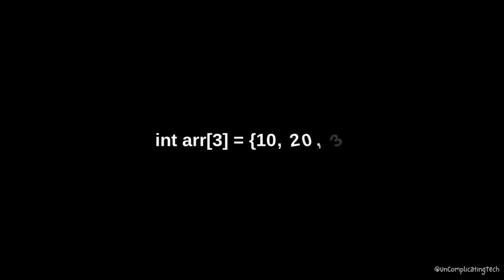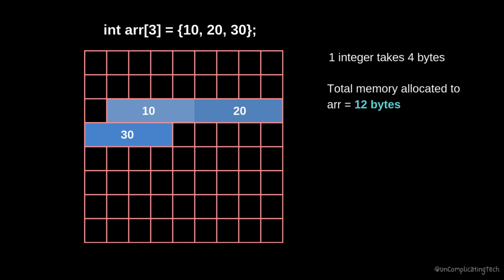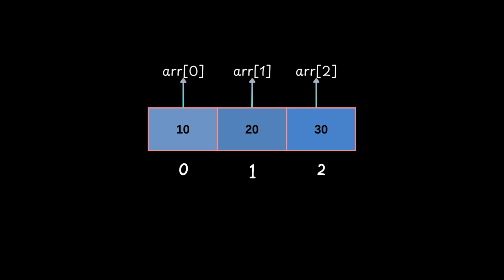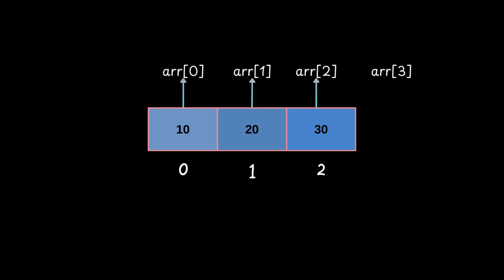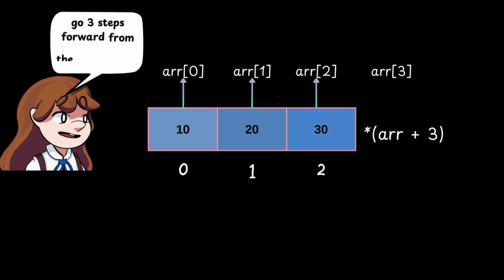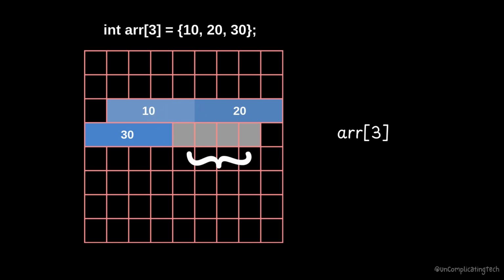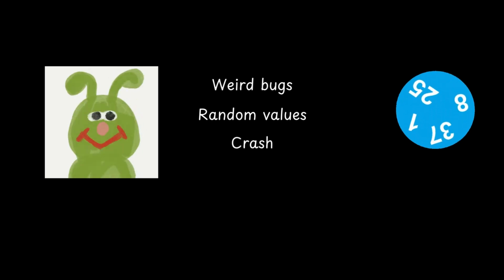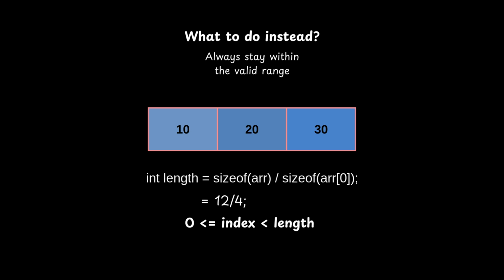Breaking the Rules: Why Out of Bound Errors Occur in C++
In this video, I break down what causes out of bound errors in C++, how they sneak into your arrays and loops, and how you can stop them before they break your program.

 What you’ll learn:
- What does "out of bounds" actually mean?
- How arrays are connected to this error

🎓 Whether you're just getting started or revisiting the basics, this video will help you understand what's really going on under the hood.